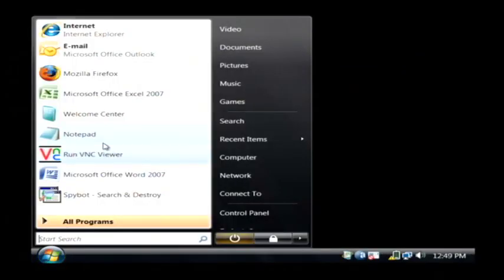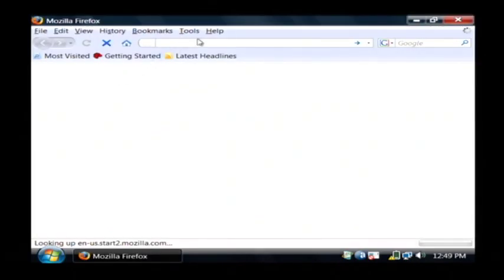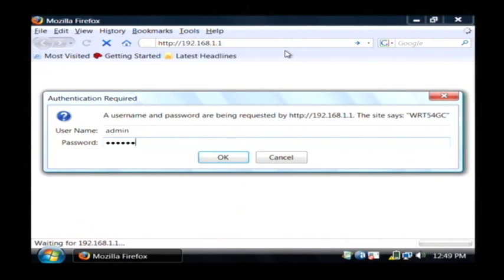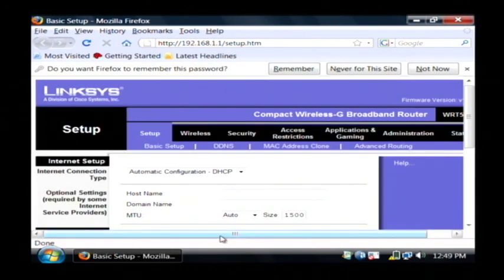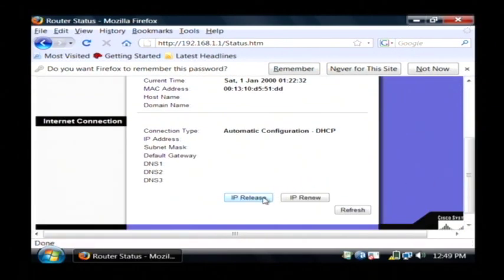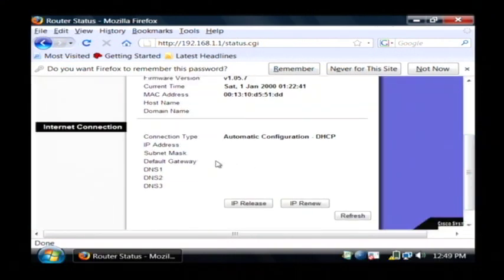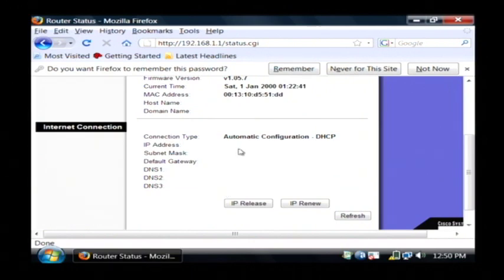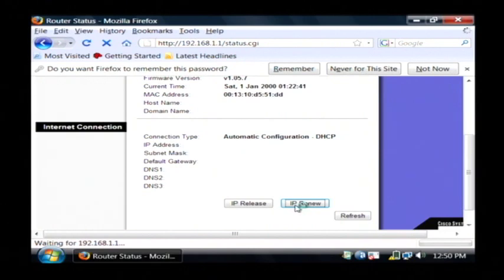Change IP Address Using Router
Changing the IP address using a wireless router involves opening the administrative interface for the router, releasing the current IP address, which will drop the Internet connection, and waiting for the new IP address from the ISP. Change the IP address on a router with helpful tips from a software developer in this free video on computers.